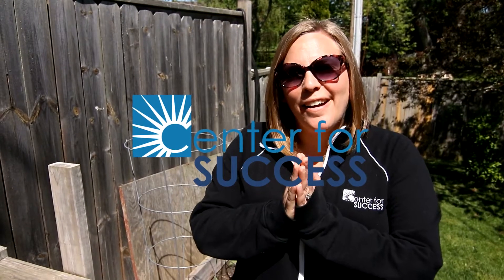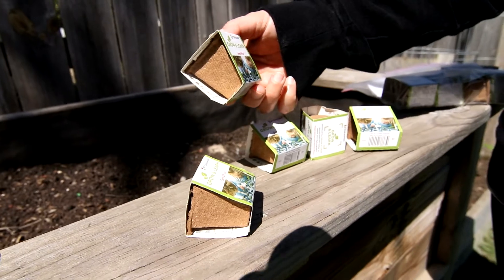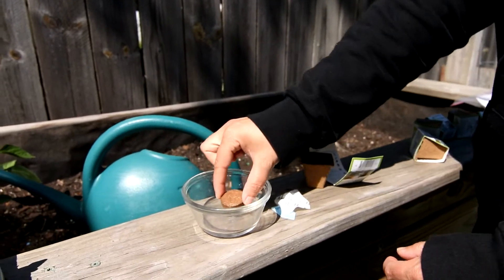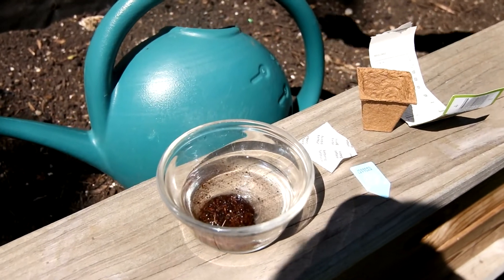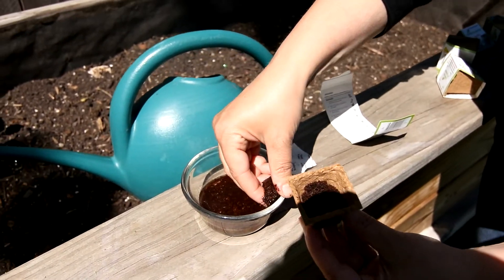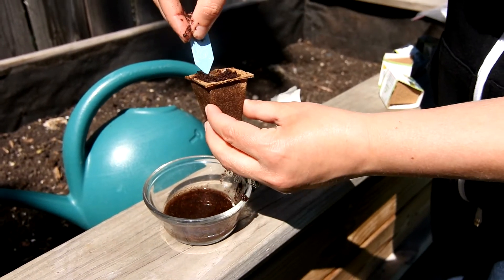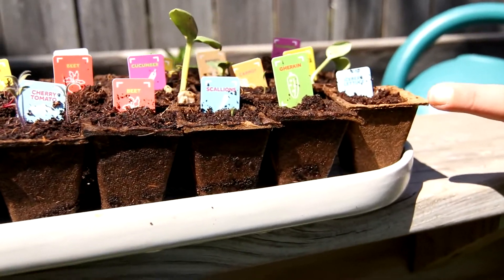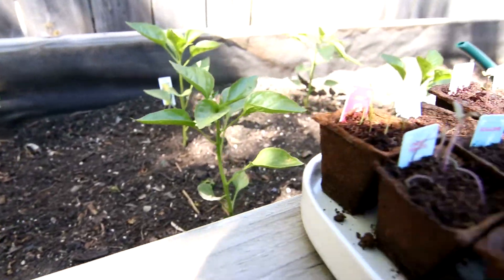Planting Seeds // Gardening with Andrea!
It's great to share this new form of community with you!